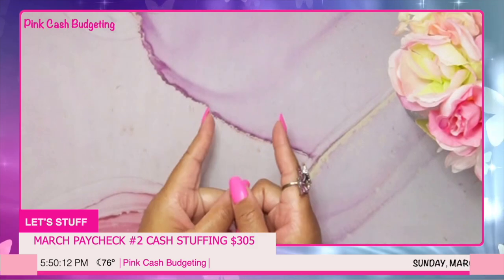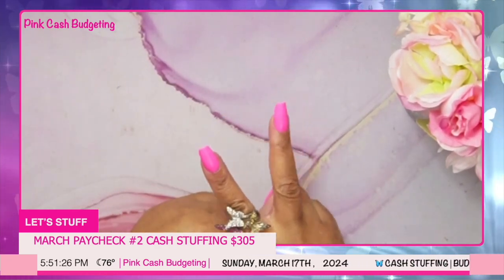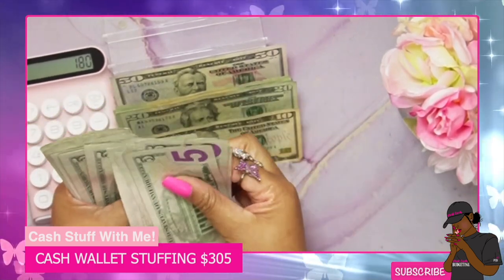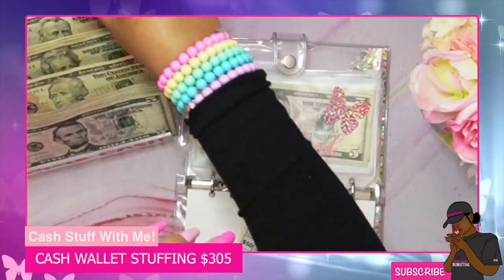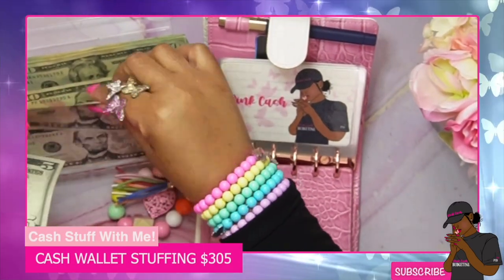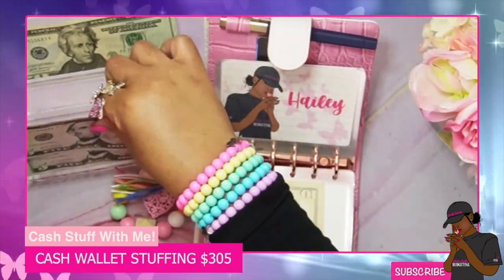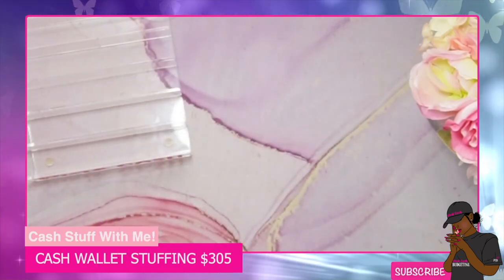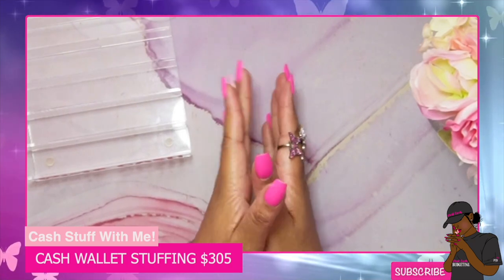🦋CASH WALLET ENVELOPE STUFFING | MARCH #2 PAYCHECK $305 | cashstuffing cashenvelopestuffing 🦋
🦋Hey there, and Welcome!
Thank you so much for clicking on my video!
🦋Cash stuffing $305 in my cash wallet for my March Paycheck #2.

🦋Thanks so much for stopping by my page!

🎁Etsy store:

✨Check out fetch rewards. It's a free app that turns all your receipts into Rewards. Just snap your receipts from any store or restaurant and earn points every time. Then, redeem those points for Rewards!

file:///C:/Users/Samantha/Downloads/Esty%20Shop%20Cash%20budgeting%20planner%20%20(1).pdf

💲A6 Budget Binder (Butterfly Shiny Sequins)
💲Pink A6 Leather Notebook Binder Cover
💲A6 Budget Binder (Rose Gold)
💲Cash Tray: Acrylic 7-Section Divided Makeup Palette Organizer Holder
💲Expense Tracker Budget Sheets
💲Digital Counting Coin Bank

👉🏼Ecamm LIVE Pro:
The leading all-in-one live streaming production platform built for Mac

👉🏼CAMERA:
♦︎ Camera; Canon EOS M50 Mark II
LENS:
♦︎ Canon EF-M 15-45mm is STM Kit

👉🏼LIGHTING:
♦︎ LimoStudio, LMS103, Soft Lighting Umbrella Kit, Day Light Color
♦︎ Yesker Ring Light 18 Inch LED Ringlight Kit
♦︎ HDX 75-Watt PVC Clamp Light
♦︎ HXWEIYE 300LED Fairy Curtain Light (Pink/White)

👉🏼AUDIO:
♦︎ Blue Yeti Professional Multi-Pattern USB Condenser Microphone
♦︎ Stedman Proscreen XL Pop Filter

👉🏼OTHER ACCESSORIES:
♦︎ Canon EOS Webcam Accessories Starter Kit for EOS M50 Mark II, M50, M200
♦︎ Insignia™ - 22" Class N10 Series LED HD TV Monitor
♦︎ Desview T2 Teleprompter for Smartphone, Tablet, DSLR Camera with Remote Control
♦︎ General Electric mySelectSmart Wireless Remote Control Light Switch 1 Outlet White
♦︎ Elgato Stream Deck XL - Advanced Stream Control with 32 Customizable LCD Keys,